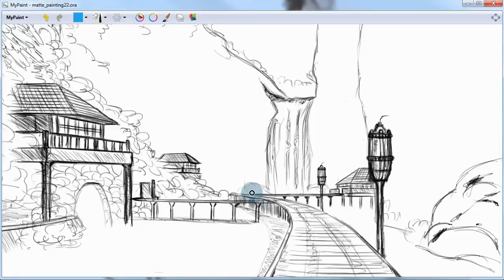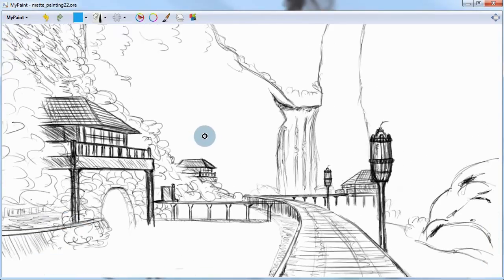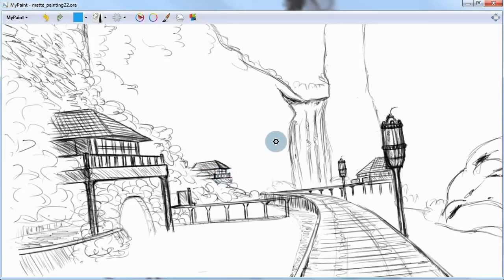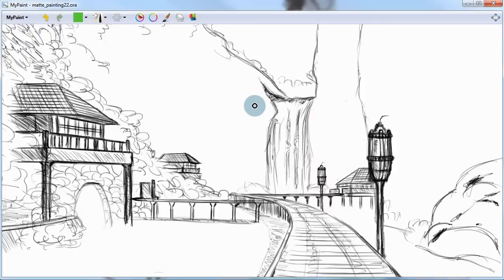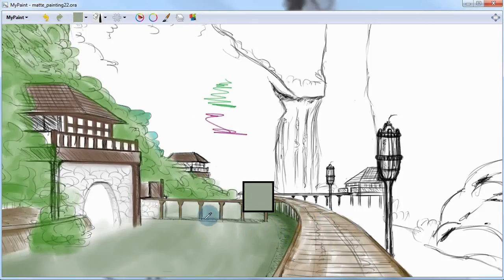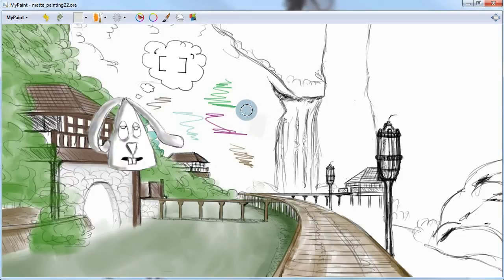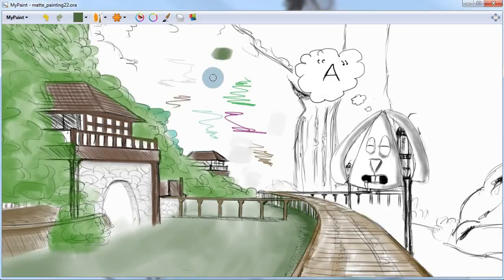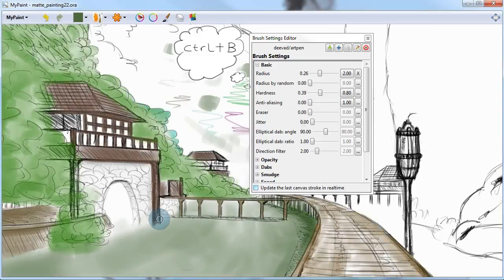02 - MyPaint Tutorial Lesson 2 ( Navigation / Shortcuts)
In this tutorial, you'll learn all the basic shortcuts that will make your workflow much faster. You will also learn basics, such as rotating and flipping the canvas, etc.

Tutorial Corrections:

Please forgive my mistakes in this tutorial. Also to Zoom, Pan, Rotate and Cycle through the previously selected colours in the Swatch is as follows:

ZOOM Ctrl + Right Click and move mouse forward and back

PAN Right Click, hold mouse button and move the mouse

ROTATE Shift + Right Click and move mouse

Previously Selected Colours in Swatch Press Middle Mouse Button